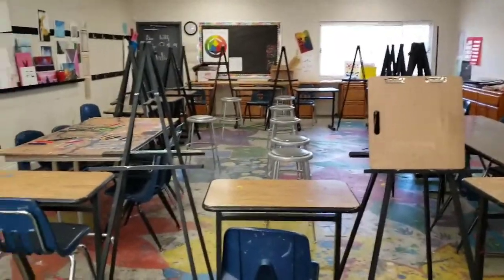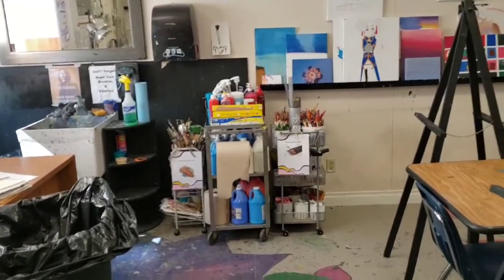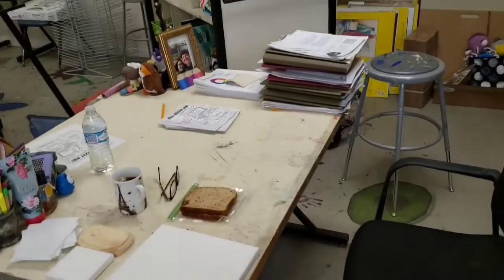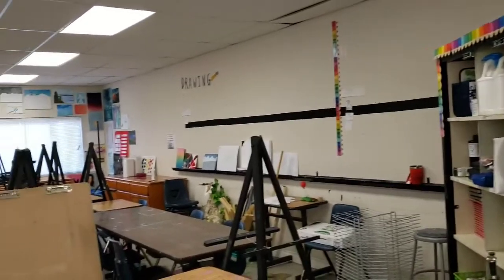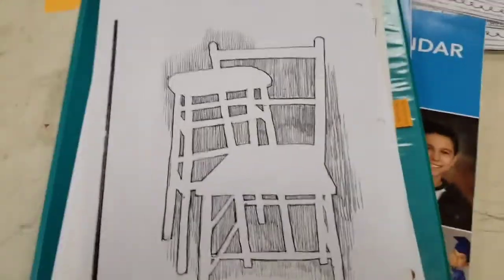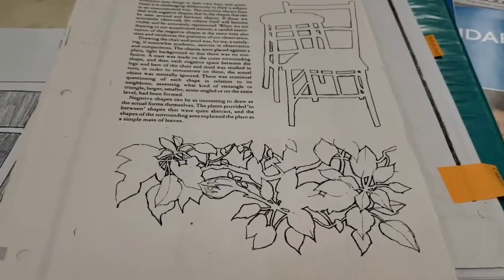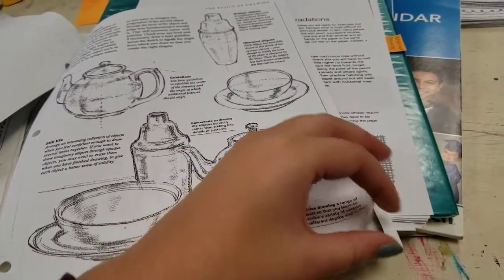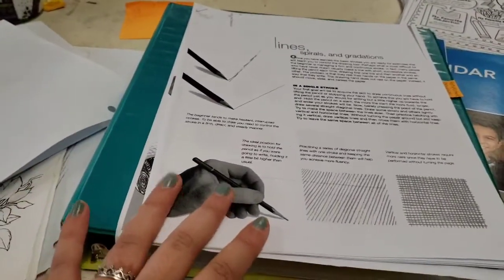A day in the life of a middle/highschool art teacher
Another update on my room